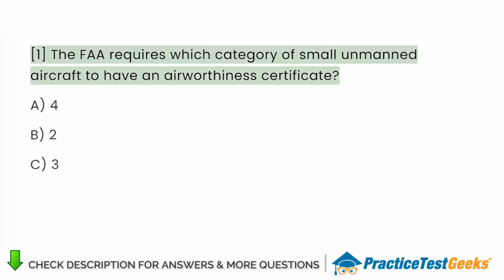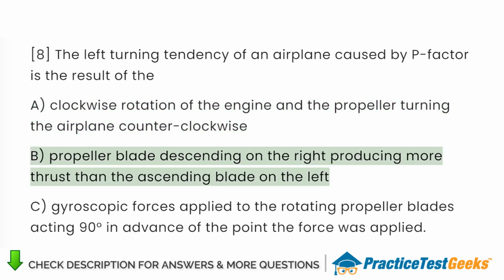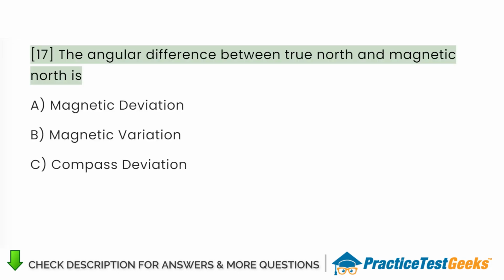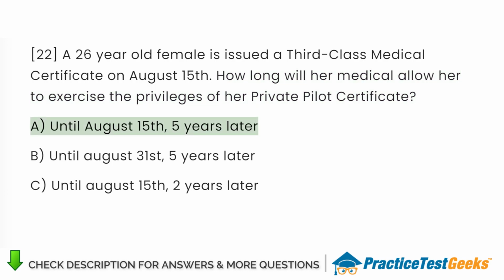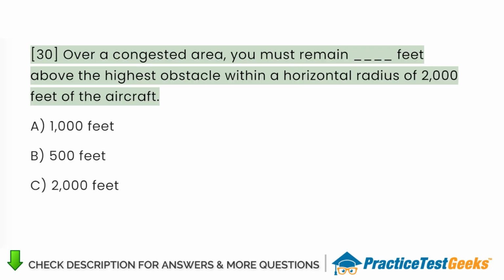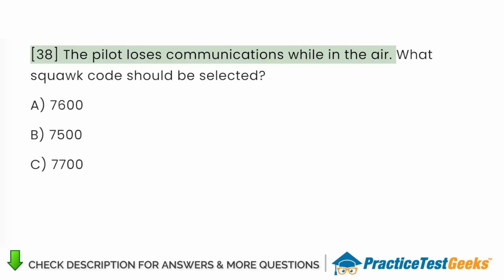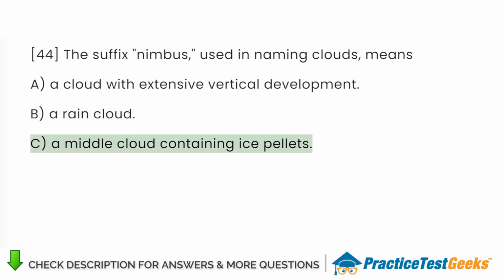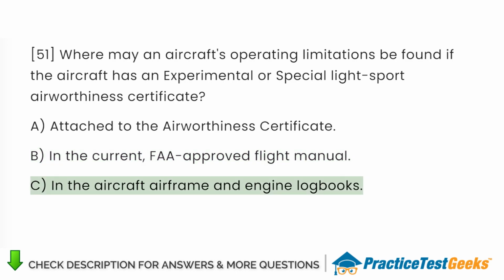FAA Practice Test 2026 Federal Aviation Administration Drone Pilot Certification Exam Questions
Prepare for your Federal Aviation Administration certification exam with comprehensive practice questions and test preparation strategies for 2026.